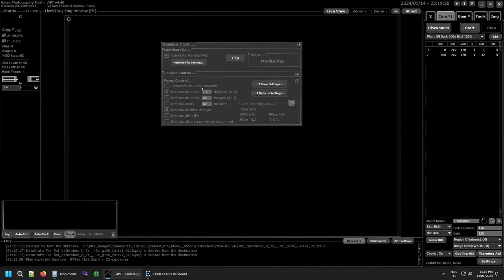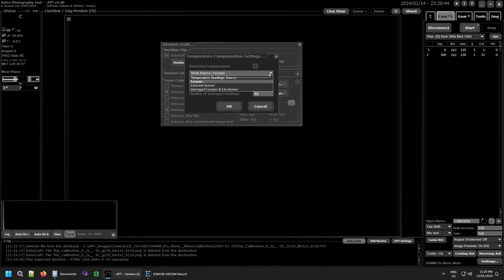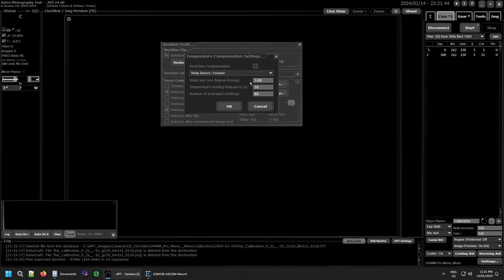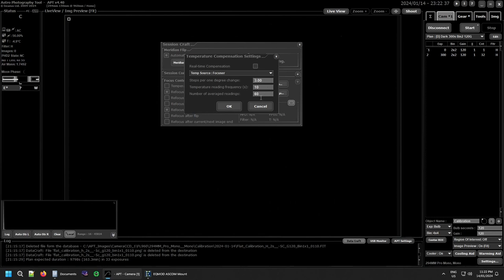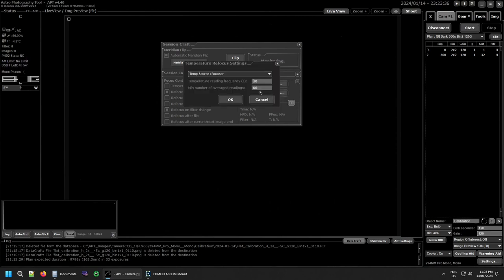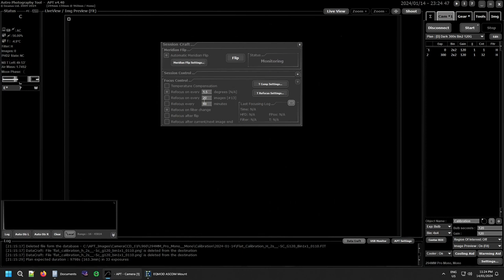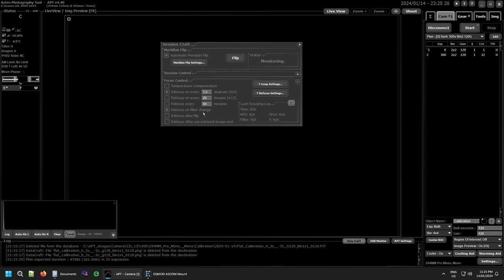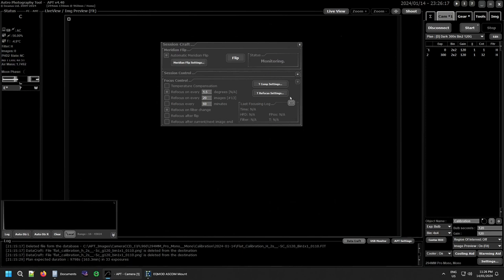APT User Guide - Session Craft - Focus Control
Features - Session Craft - Focus Control

The Focus Control section of Session Craft monitors for various events (triggers) and executes automatic refocusing. Temperature Compensation can automatically adjust the focuser position based on changes in temperature readings from a sensor while the other triggers depend on Focus Craft and Auto Focus Aid so make sure that you have configured them correctly in order to provide valid focusing metrics (like HFD or InvPower) for all of your filters. This means that you need exposure duration and gain that can work well for all your filters.

Support APT!
Having alternatives drives progress!